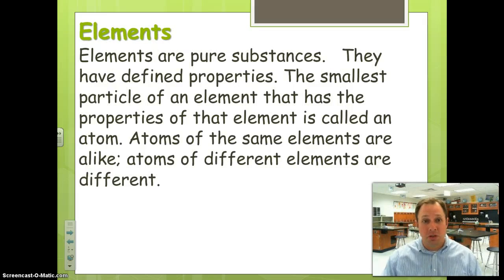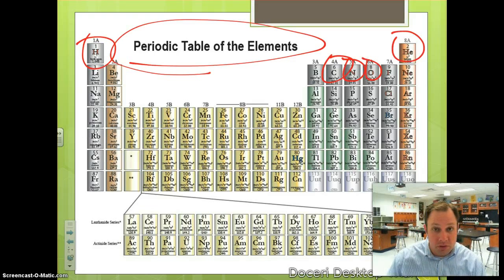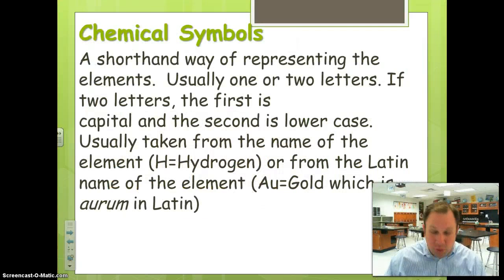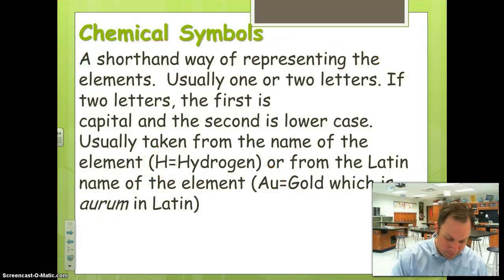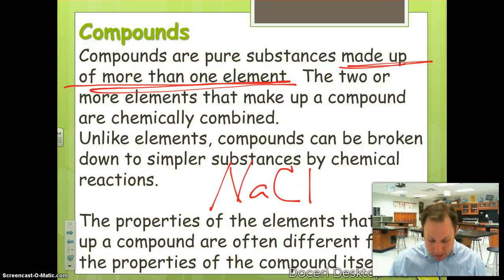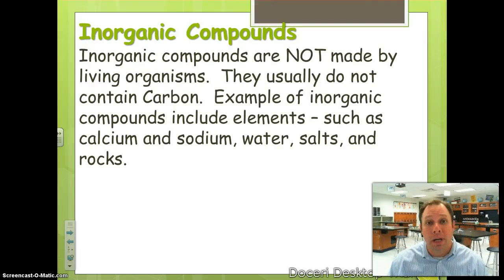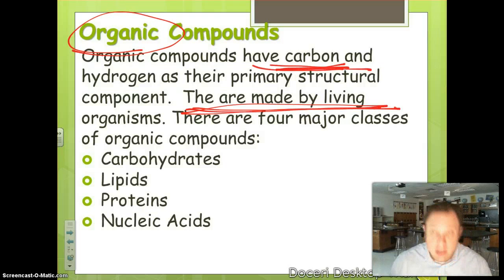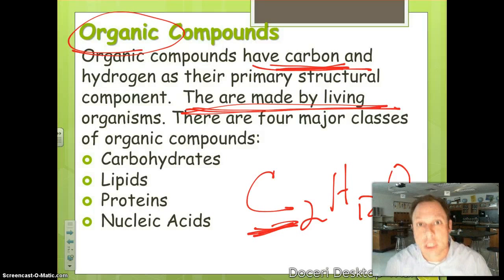Matter Notes Video